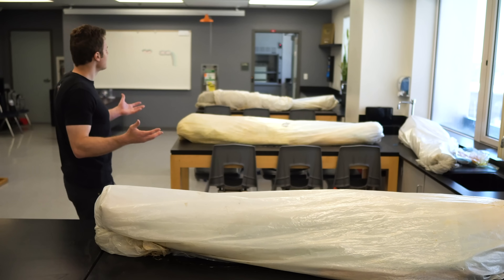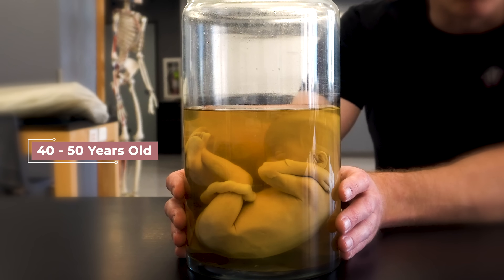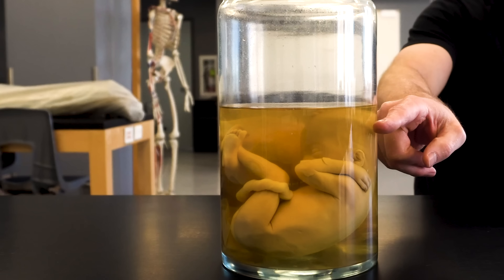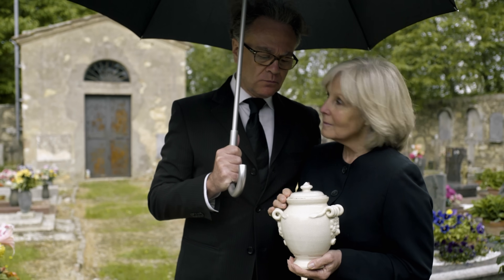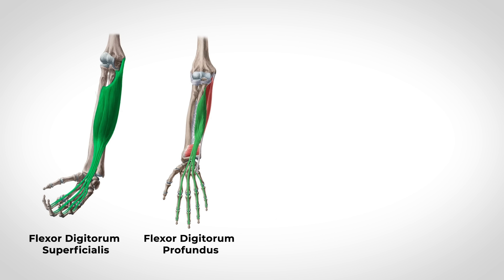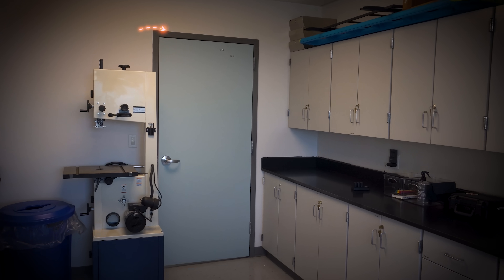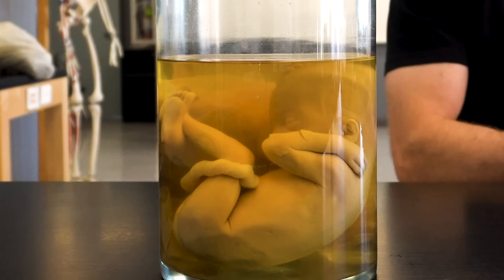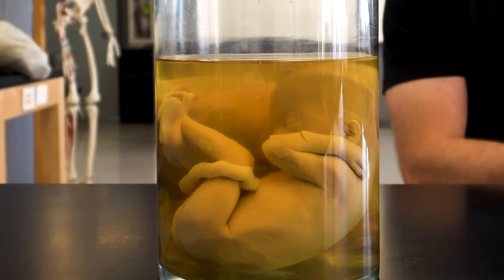We Almost Got Robbed... Of a Fetus.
In this video, Jonathan from the Institute of Human Anatomy shares a truly wild story about an attempted theft of a fetus from their anatomy lab. He details the incredible preservation of this 40-50 year old fetal cadaver, discussing its developmental features and its profound importance for education.

Learn more about the immense care and respect given to all donated bodies at the Institute, addressing misconceptions and highlighting their commitment to anatomical education. This video emphasizes the delicate balance of preserving human remains for scientific learning and the emotional responsibility that comes with it.
0:00 - Intro: Someone Tried to Steal Our Fetus
0:49 - The Incredible Fetus: Developmental Features & Age
2:43 - The Importance of Protecting & Caring for Donated Bodies
4:02 - Addressing Misconceptions & Our Commitment to Care
5:50 - Our Deep Respect for Donated Bodies & the Donation Process
6:32 - Why the Fetus Jar Wasn't Topped Off (and why it was okay)
8:09 - The Day of the Attempted Theft
9:28 - The Aftermath: Fuming, Shock, and a Serious Meeting
11:55 - Enhanced Security for the Fetus & Future Education
12:30 - Lifelong Lesson!
Common Questions:
What happens to bodies donated to science?
How are anatomical specimens preserved?
Why are fetal cadavers important for education?
How do anatomy labs ensure the proper care of bodies?